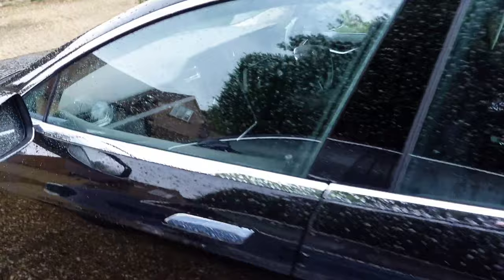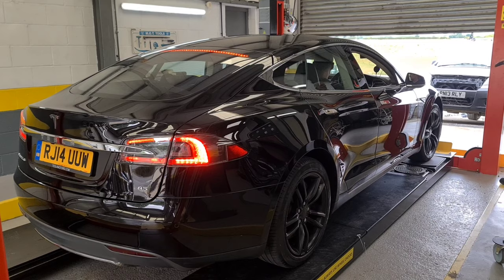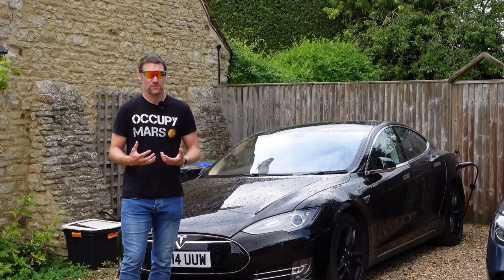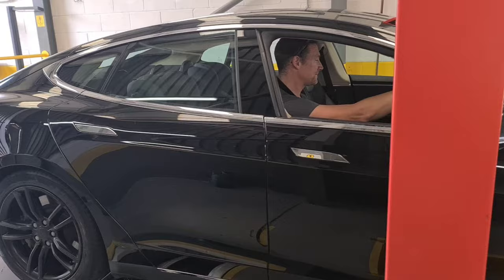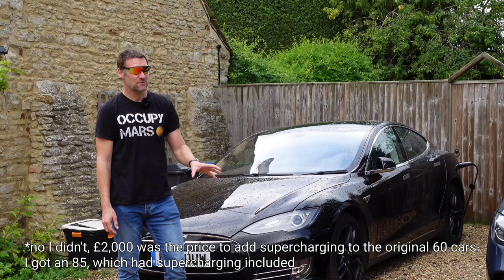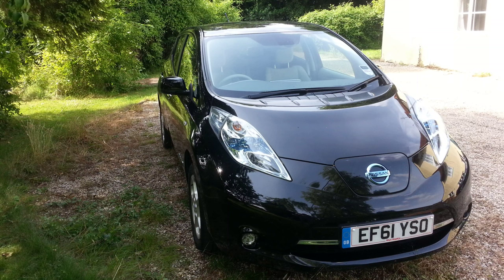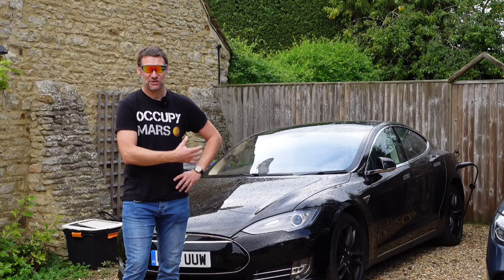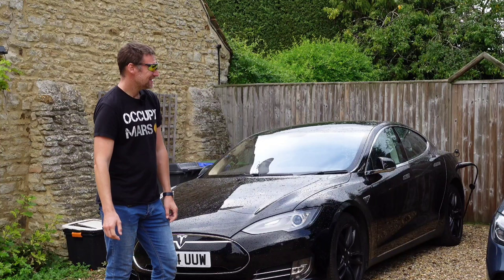Tesla MOT'd at 160k Miles - the result